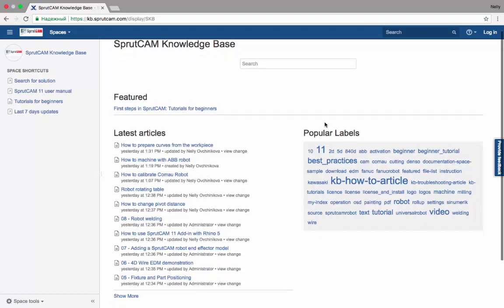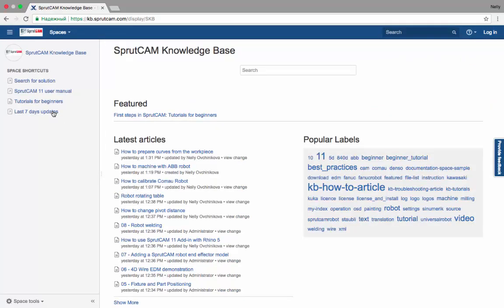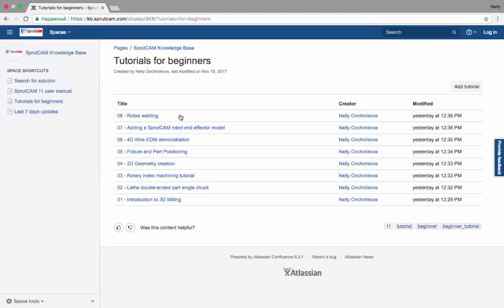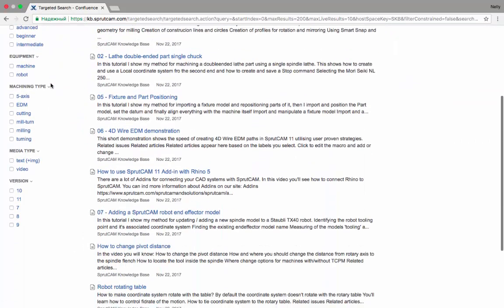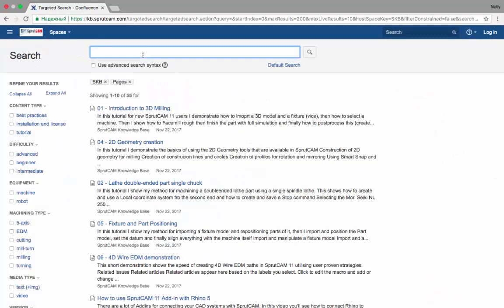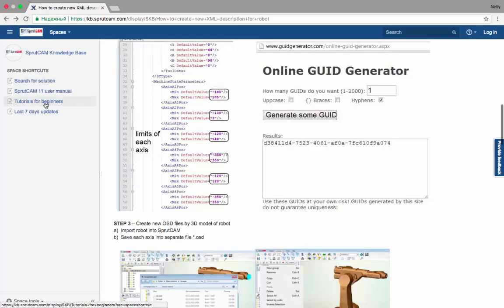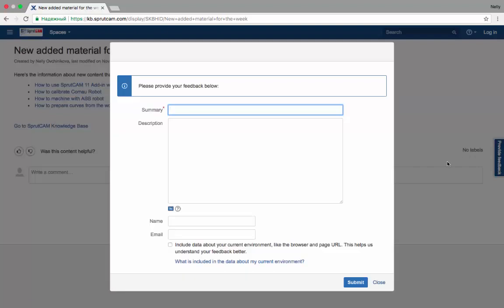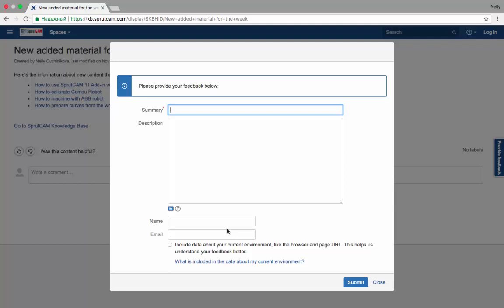SprutCAM Knowladge base - introduction